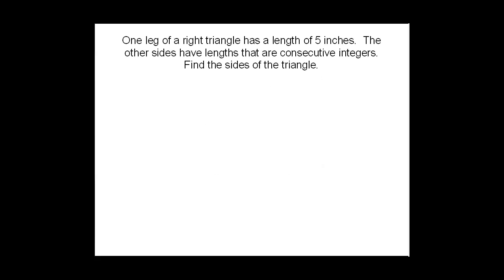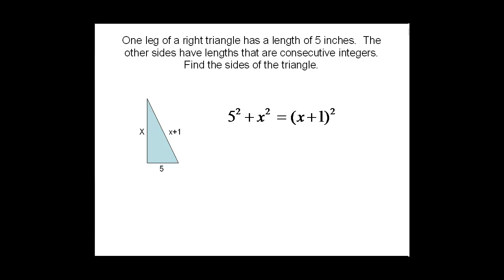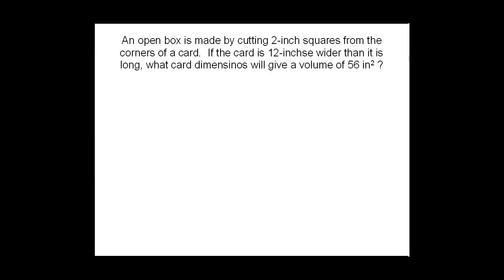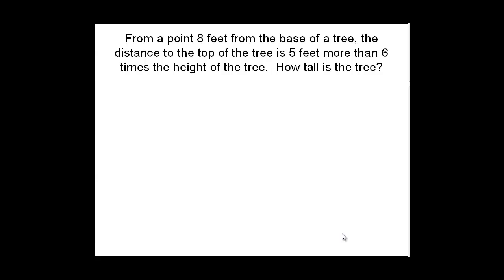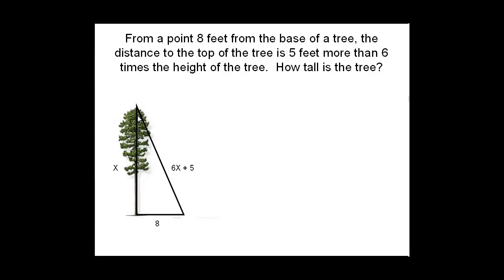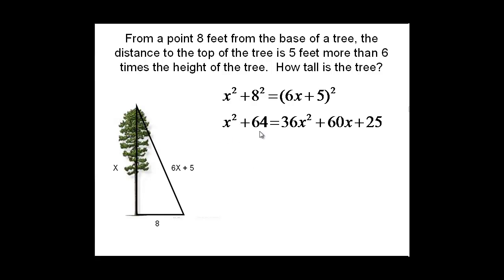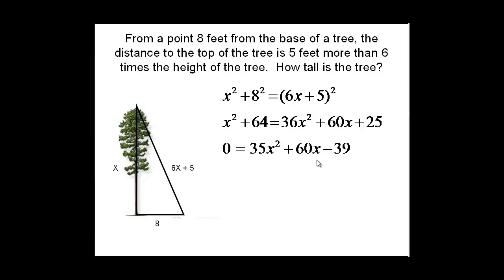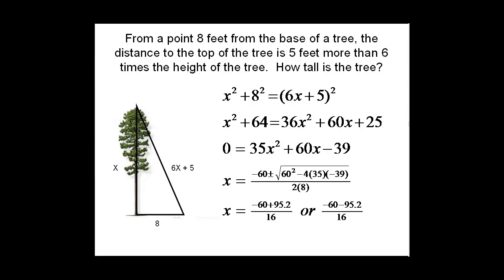1314 Ch 1 Section 5 Quadratic Applications.mp4